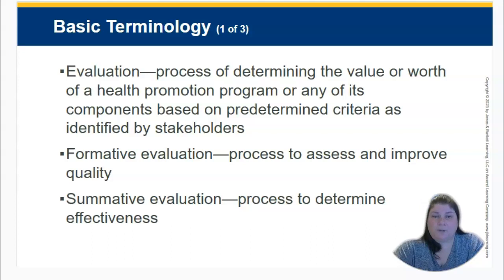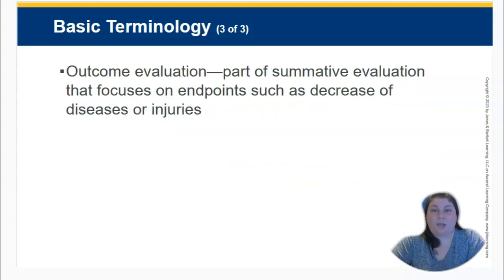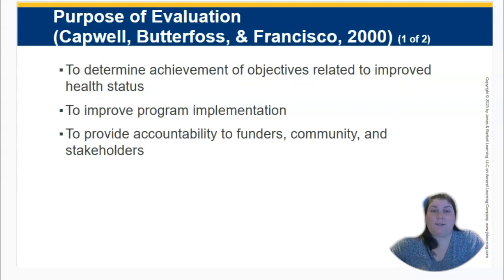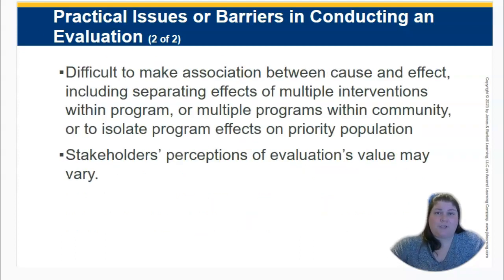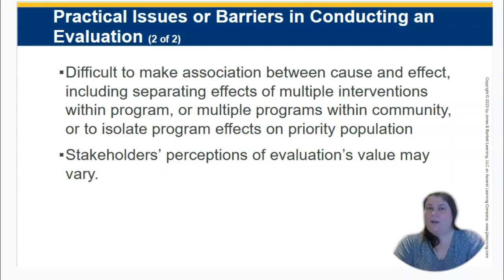CGH311_Brace_M8_Eval